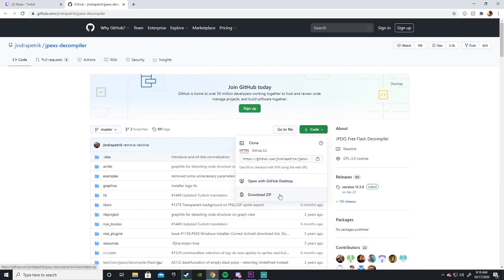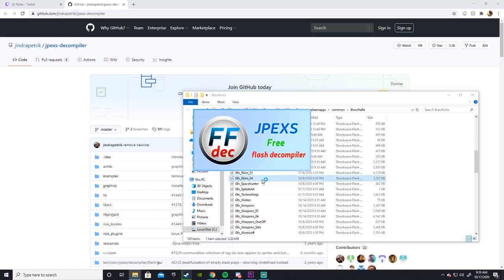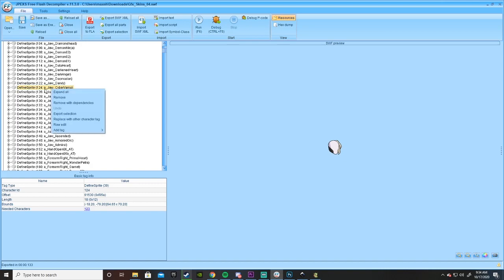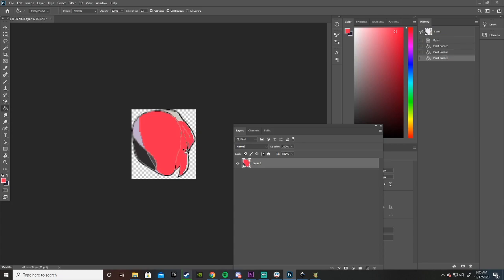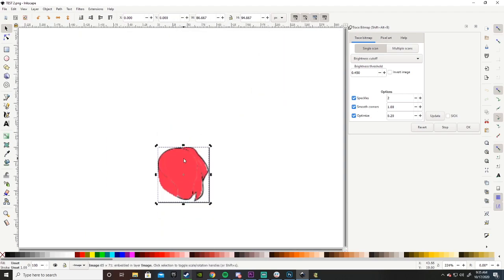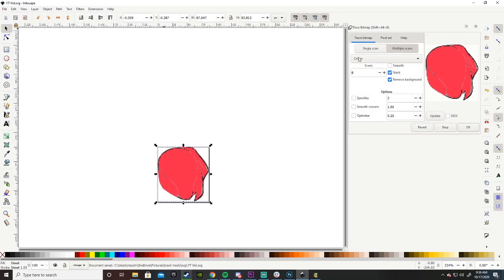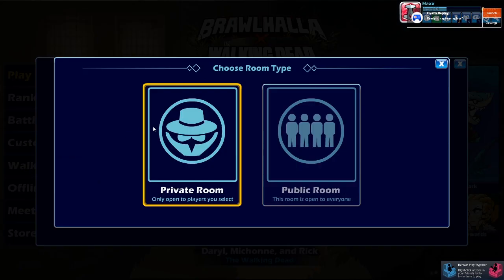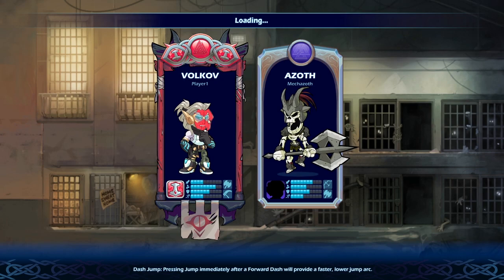HOW TO MOD BRAWLHALLA | Beginners Guide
My twitch (I stream almost daily, play with viewers, etc)

Pogchamp, best of luck on your modding journey!